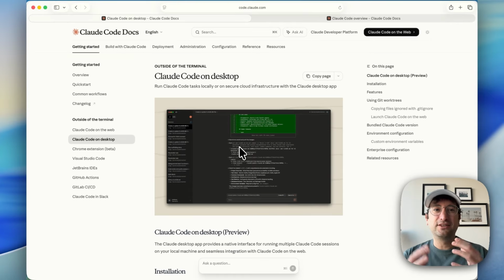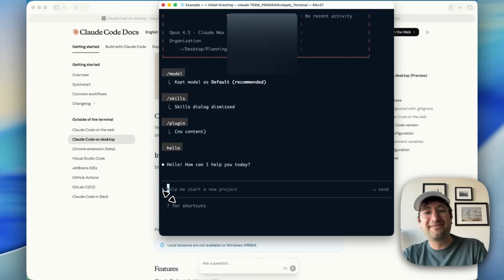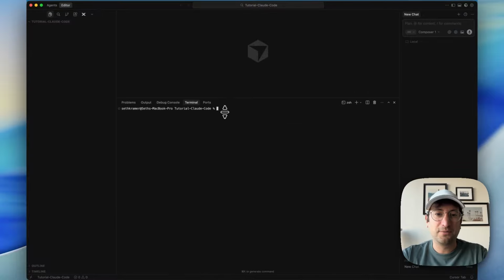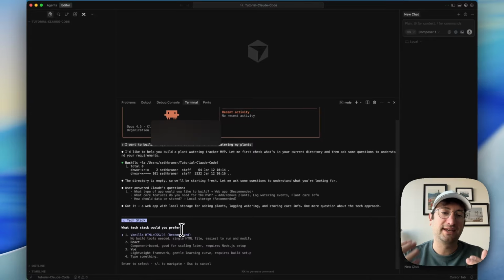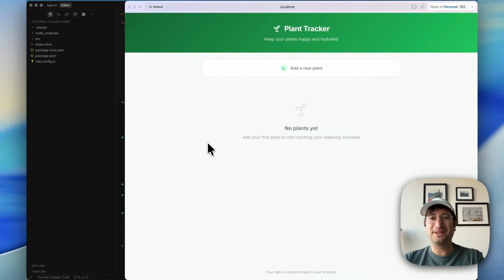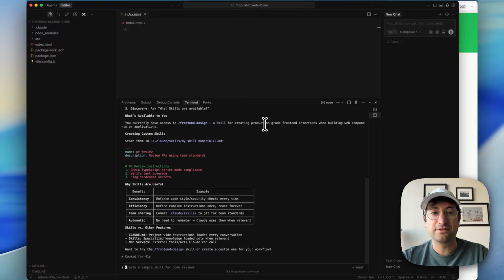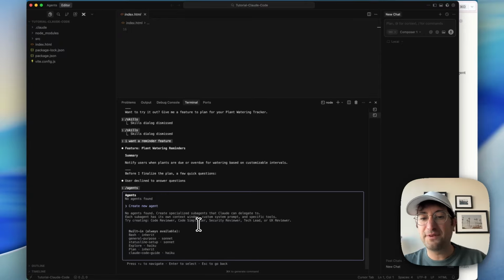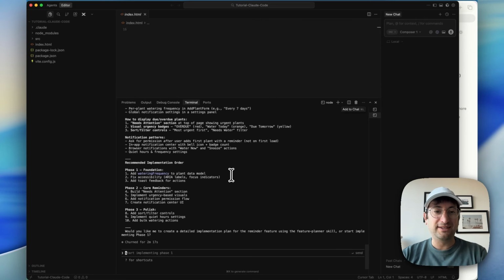Everyone's moving to Claude Code - here's how to use it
Stay up-to date with all things AI with our powerful daily newsletter

Claude Code is an AI coding tool that's taking over the vibe coding space.

But if you're just getting started, it can be confusing to understand what makes it different and how to actually use it. In this comprehensive tutorial, I'll teach you what Claude Code is, how to get started from scratch, and how to build a complete app using it.

You'll learn how to use Claude Code in your terminal and inside IDEs like Cursor, plus advanced features like Skills, Agents, and tips for non-coding tasks like brainstorming and file management. By the end, you'll feel comfortable using Claude Code for your own projects.

- What Claude Code is and how to download and set it up on Mac or Windows
- Using Claude Code in terminal vs inside IDEs like Cursor
- Essential slash commands and shortcuts like plan mode and ultra think
- Building a complete web app from scratch with step-by-step guidance
- Creating and managing local files that persist as context across sessions
- Using Claude Skills to create reusable workflows and custom instructions
- Understanding Agents and sub-agents for parallel AI work with specialized tasks
- Tips for using Claude Code for non-coding tasks like brainstorming and file organization

CHAPTERS:
00:00 Getting Started with Claude Code
02:16 Using Claude Code in the Terminal
03:51 Building an App with Claude Code
06:44 Enhancing Your App with Claude Code
14:44 Exploring Claude Skills
18:10 Understanding Agents and Subagents
22:23 Conclusion and Further Resources